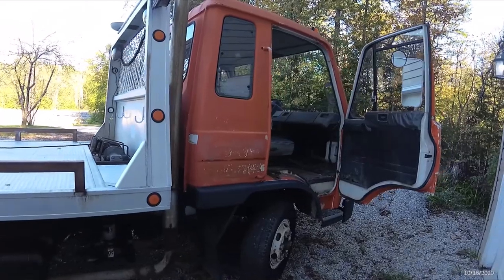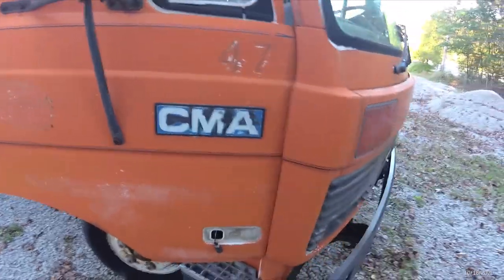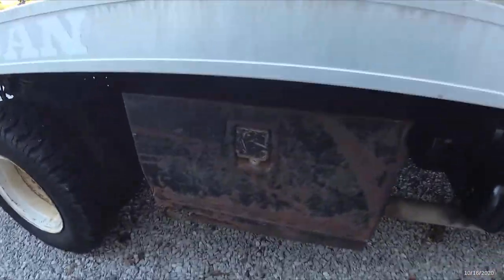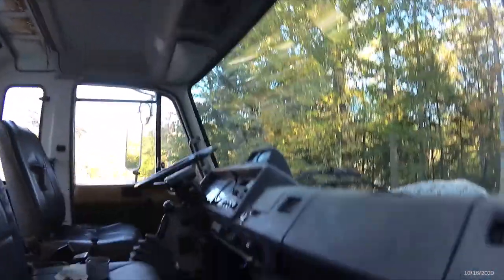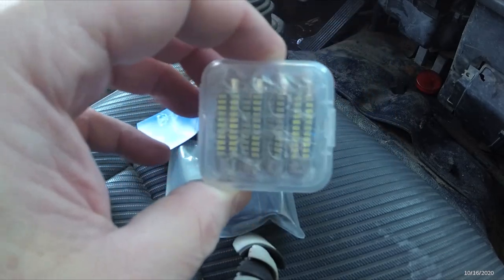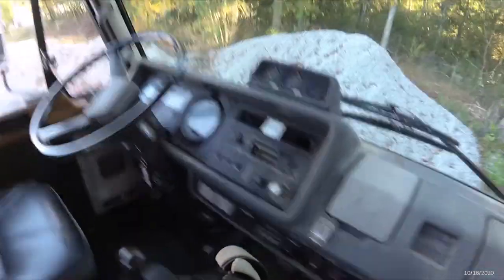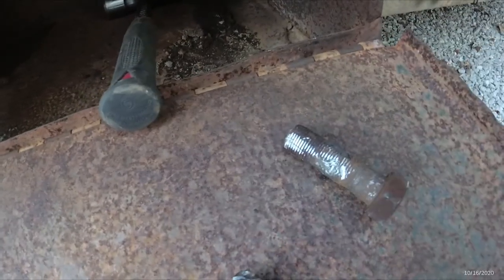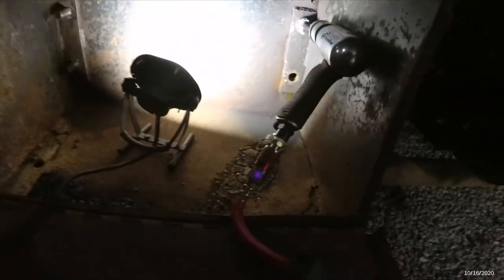1987 Nissan U.D. repairs part 3. tool box removal and lite switch replacement.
replacing a rocker light switch and removing a rotted metal belly box.